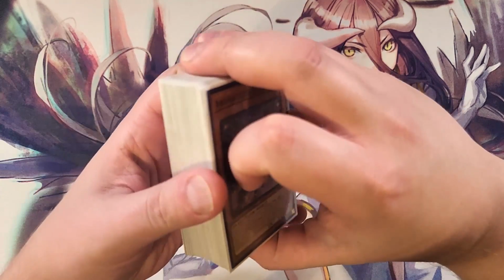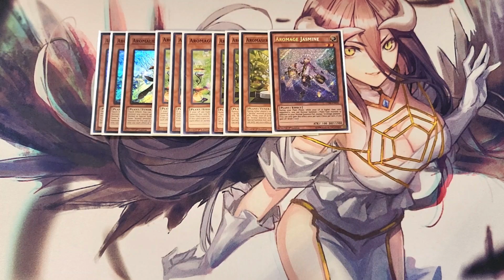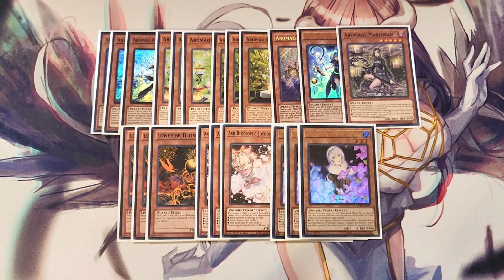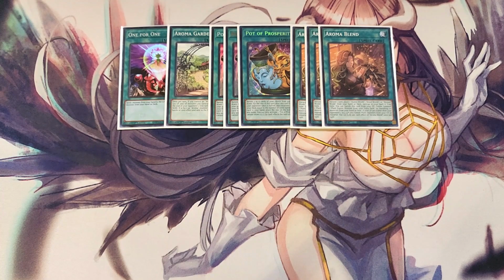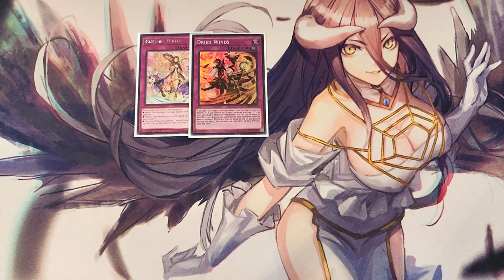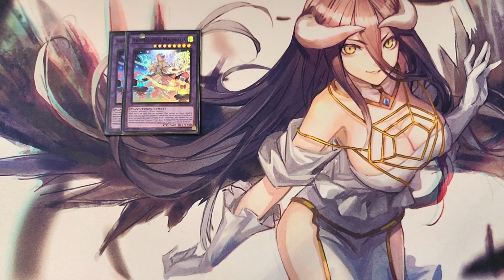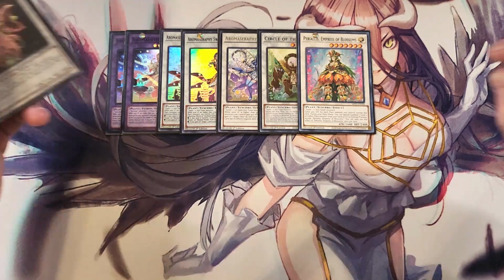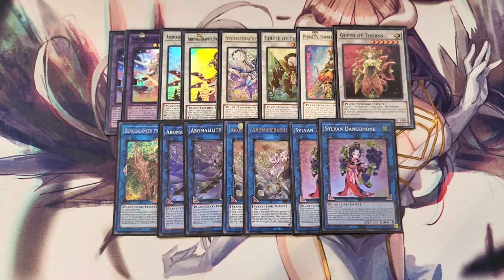AROMAGE DECK PROFILE (MARCH 2024) YUGIOH!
PATRONS:
TIER: DARK ARMED ANNIHIATION DRAGONS!
Izzy
Terverion

Braxton Triumvirate
Gloomba
Meli The Honeybee
Zak Cowell

HaloDevmil
Tyler Mantooth

Awalt
Elliott Readings
Jin Manning